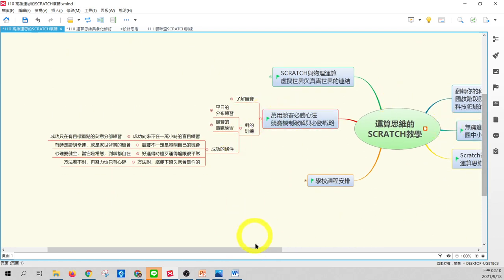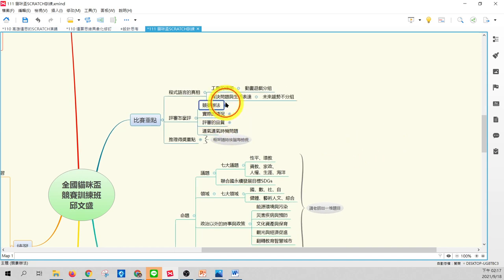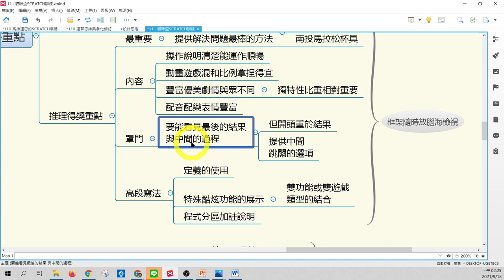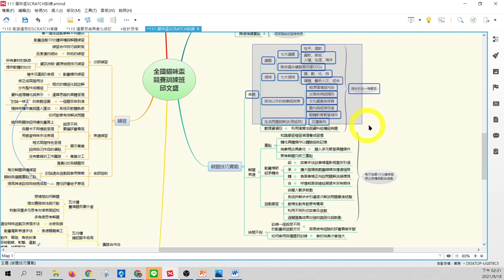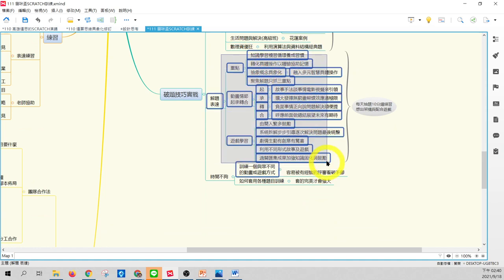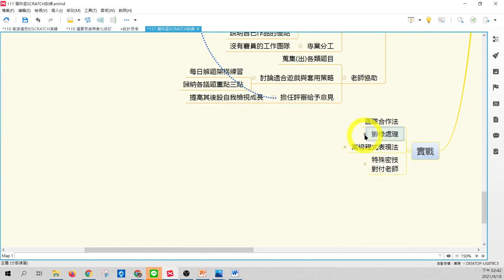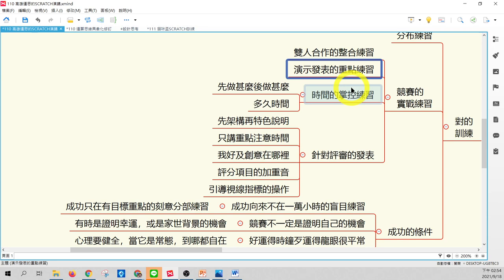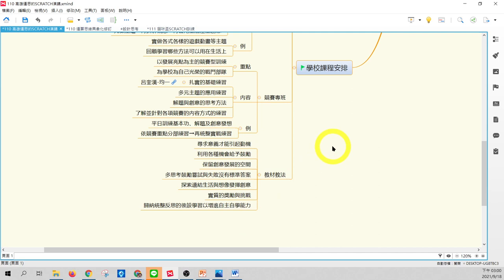11009-高雄SCRATCH運算思維05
本影片由高雄輔導團提供